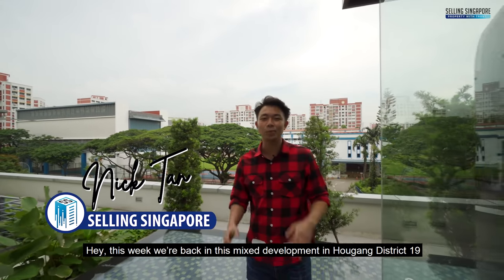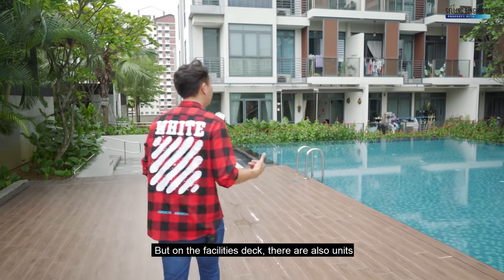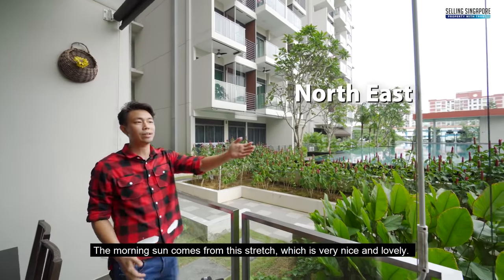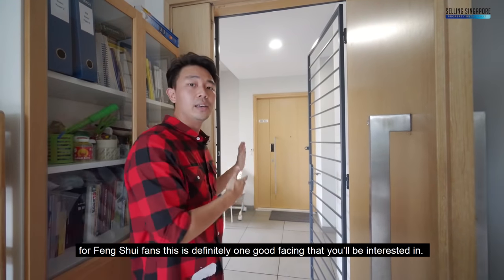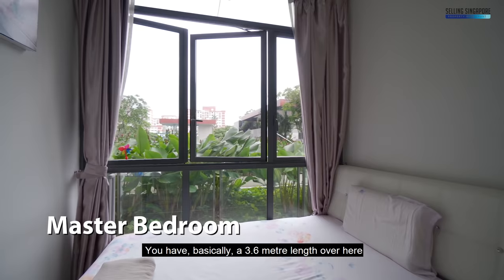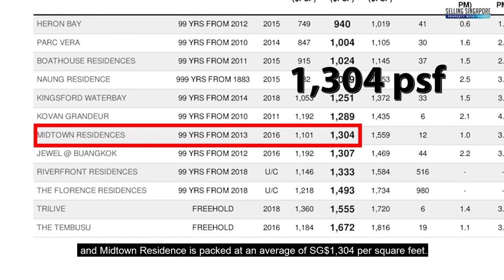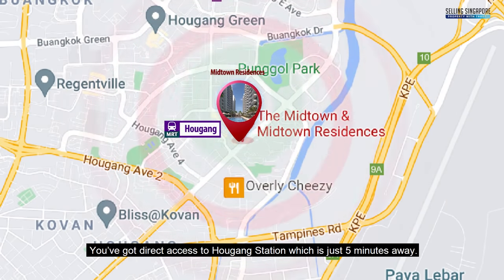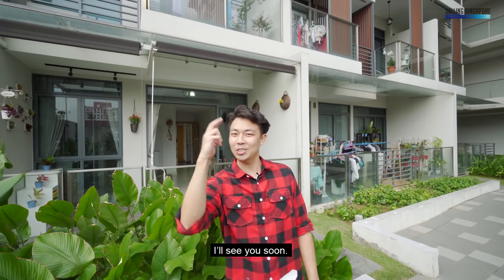Pool Facing 3-Bed Patio Midtown Residences ($1.06M) D19 Hougang | Selling Singapore Home Tour Ep.118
[New Listing] Gorgeous Green and Pool Facing Patio 3 Bedder Unit at a Palatable Price of $1.06m! Current rental fetches $2.8k per month.

Completed in 2016, Midtown Residences is a 99-year condominium attractively located in walking distance to Hougang Mall and Hougang MRT. It houses only 160 units and comes with full condo facilities such as basketball court, BBQ, sky gym, playground and swimming pool.

00:00 [Intro]
01:21 [Private Patio Entry]
01:48 [Floor Plan]
02:12 [Facing Directions/ Exterior]
02:51 [Outdoor Dining]
03:04 [Living Room]
03:18 [Main Door Entrance]
03:37 [Bomb Shelter/ Storage Space]
03:47 [Bedroom 1]
04:04 [Common Bathroom]
04:13 [Bedroom 2]
04:31 [Master Bedroom]
04:49 [Smash the LIKE BUTTON!]
05:05 [Open Kitchen]
05:40 [Who This Is For?]
05:59 [Financial Aspect: Cash and CPF Component]
06:28 [Rental Aspect]
06:48 [Projects Comparison]
08:01 [Location and Amenities]
08:23 [Nearby Schools]
08:40 [3D Impressions for future renovation]
09:12 [Outro]